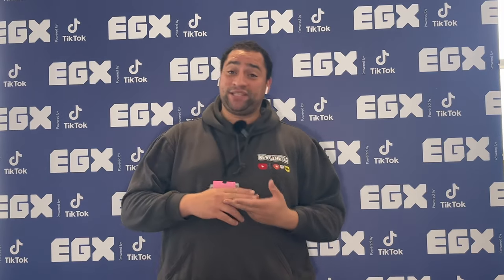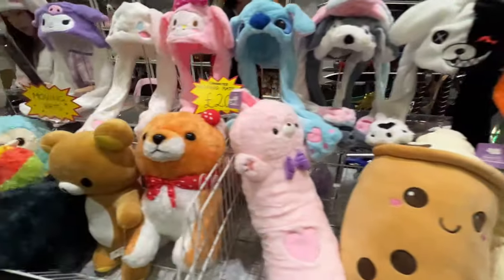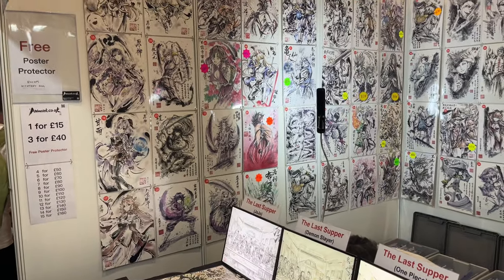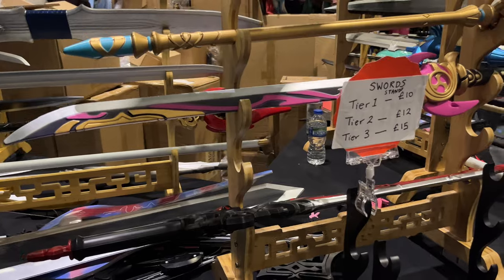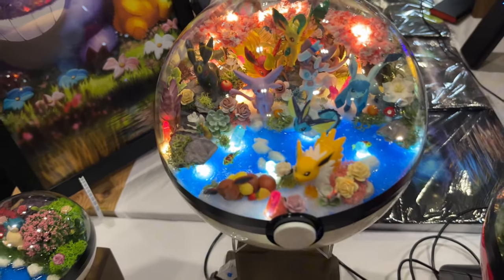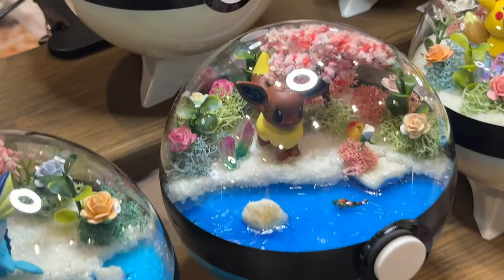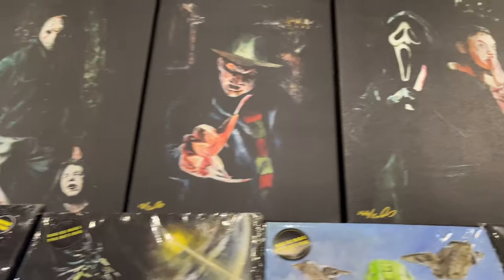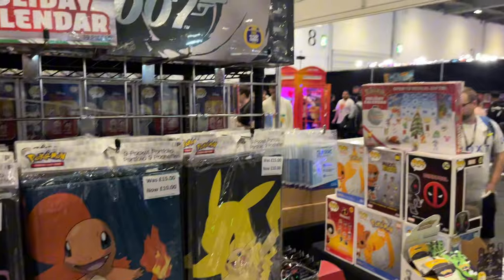EGX 2023 day 2 | Retail zone | London Excel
Checking out the retail zone at Egx 2023